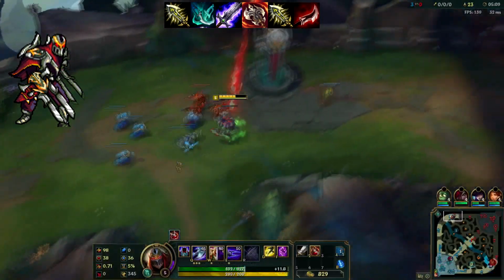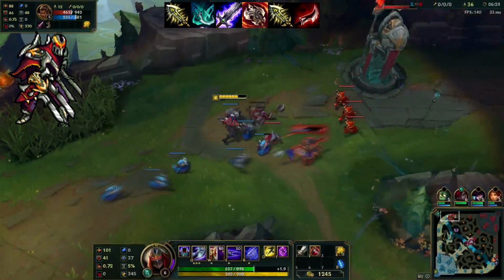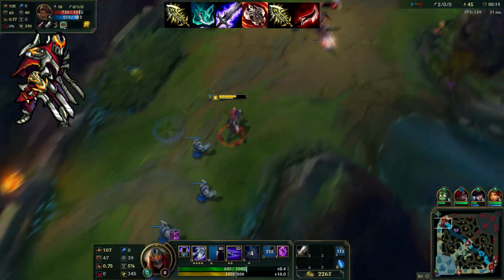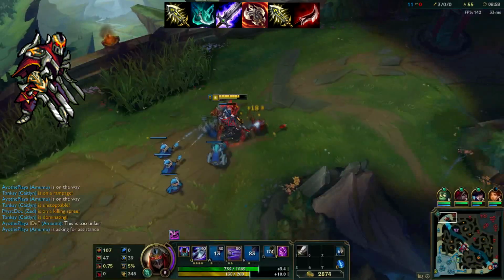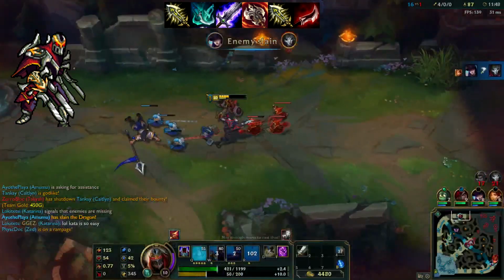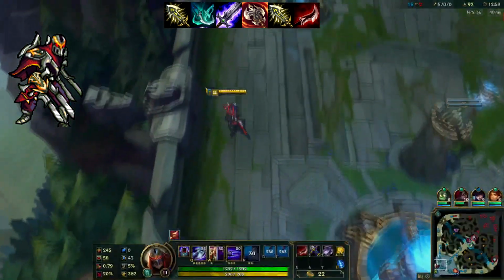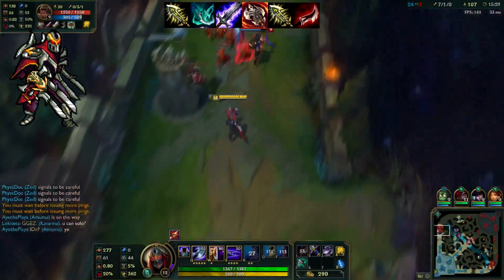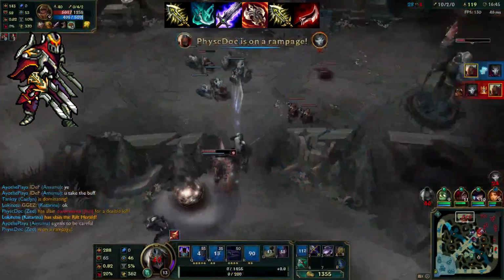How to Zed! 'Ith Mad'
A short and damaging guide on Zed!